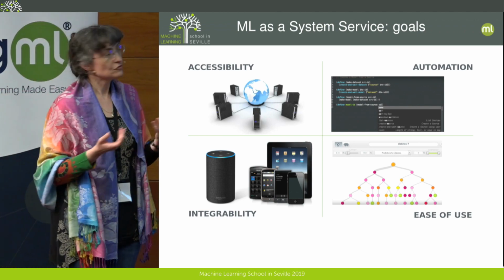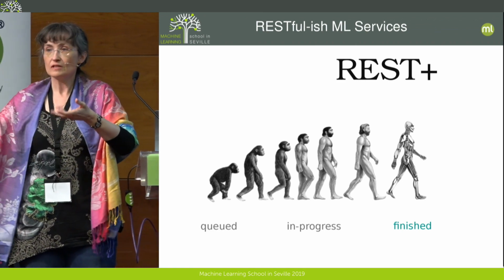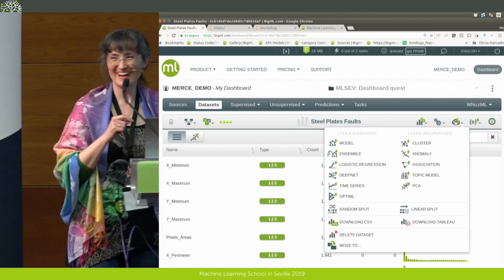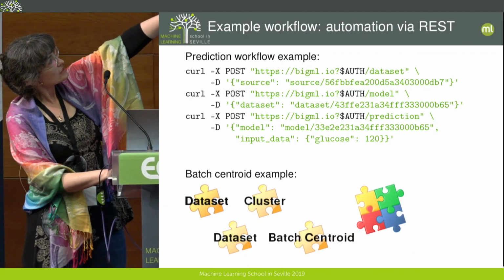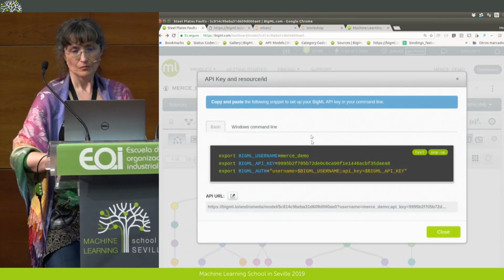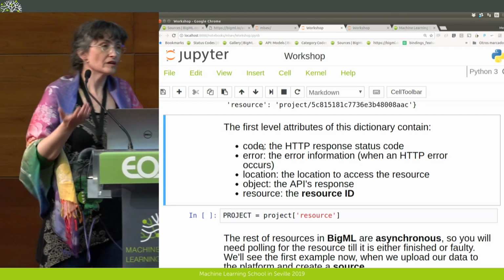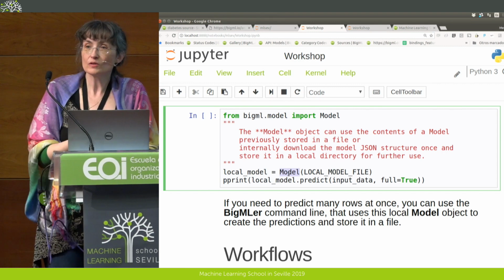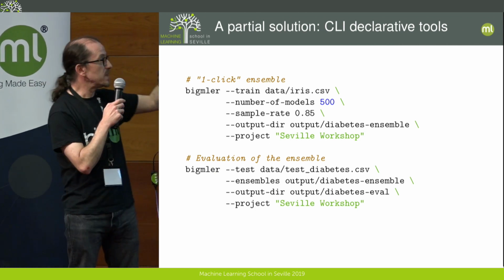Machine Learning Workshop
This workshop puts in practice the concepts learned during the Machine Learning talks presented at the event.

Speakers: Mercè Martín, BigML’s VP of Applications and jao, BigML’s Co-Founder and Chief Technology Officer.

Event: Machine Learning School in Seville, Spain, 2019.